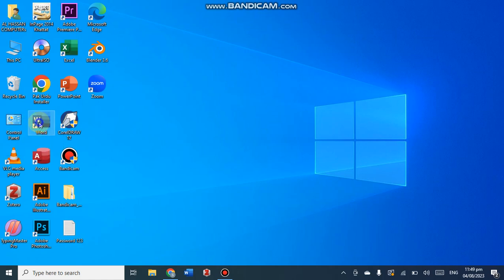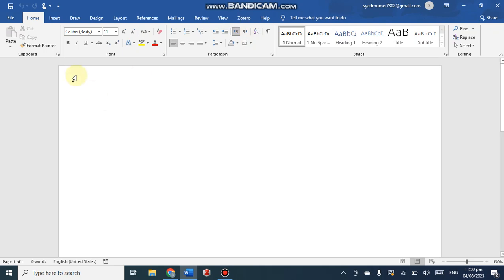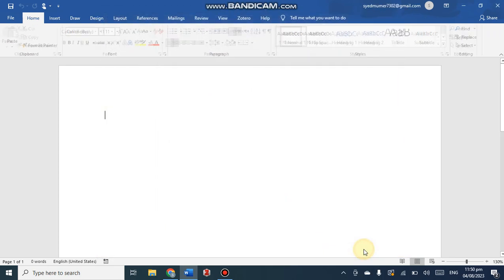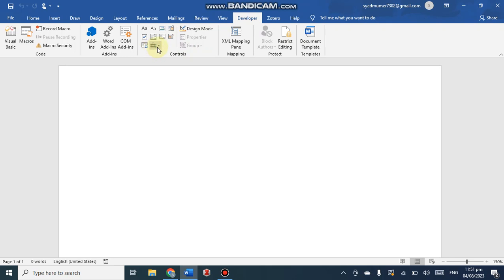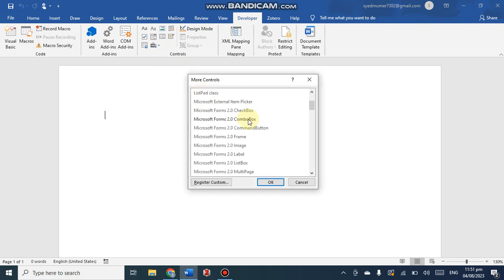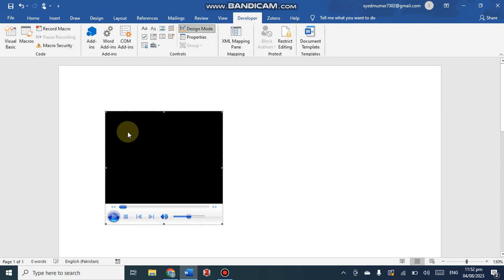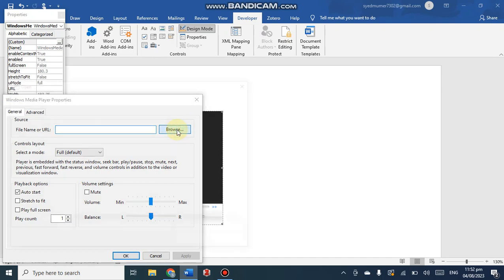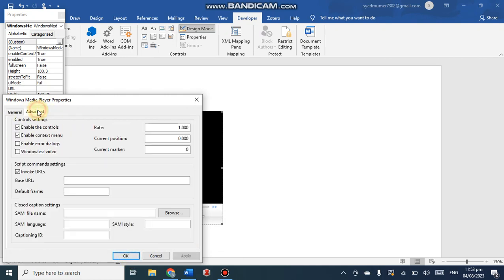Enabling Developer option in MS Word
In this tutorial, you'll learn how to unlock the hidden power of Microsoft Word by enabling the Developer Options. Whether you're a seasoned Word user or just getting started, the Developer Options provide a wealth of advanced tools for customizing and enhancing your documents. Follow our step-by-step guide to access and activate the Developer Options, and take your Word skills to the next level!